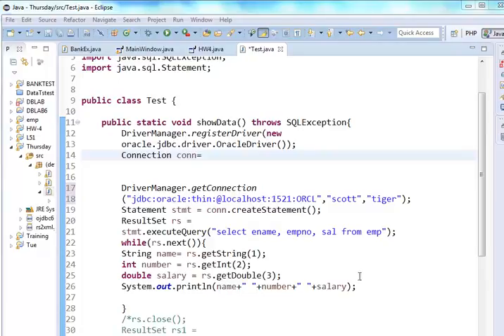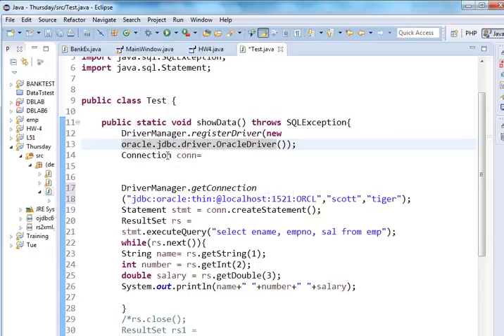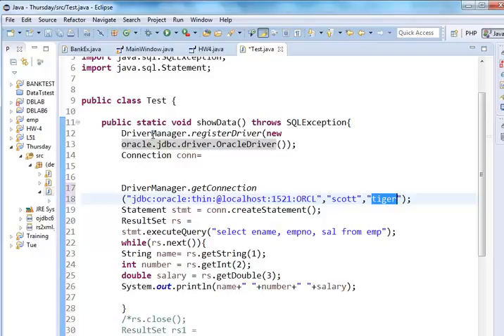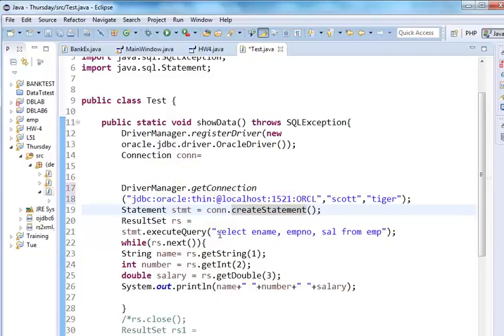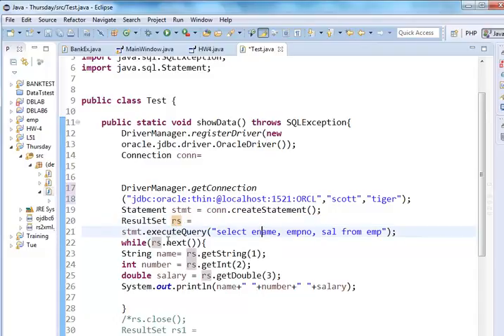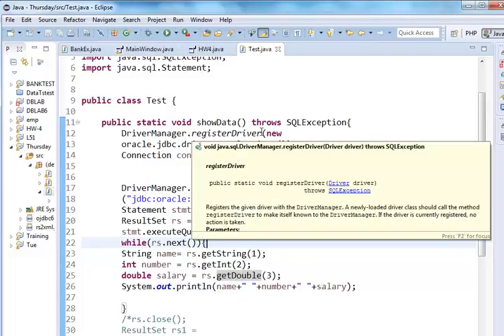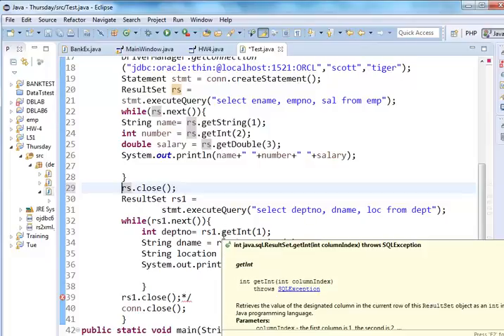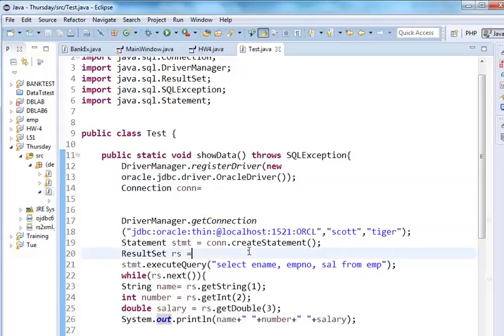JDBC-1 The Very Basics - Zeyad Ali